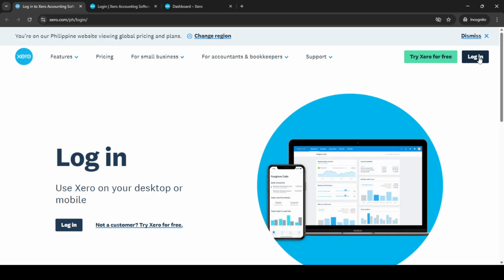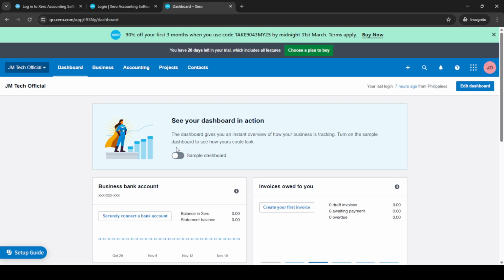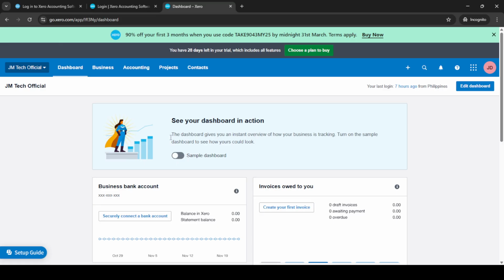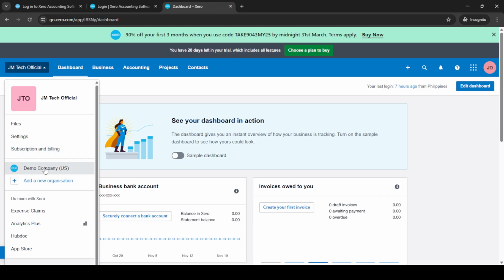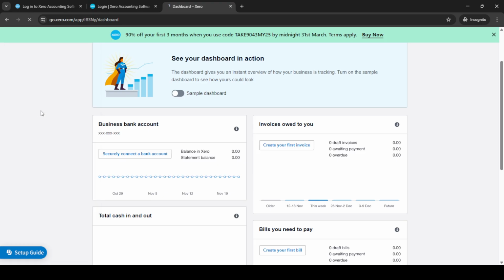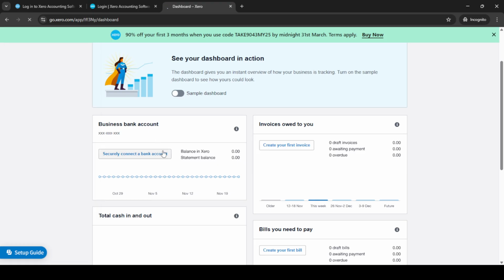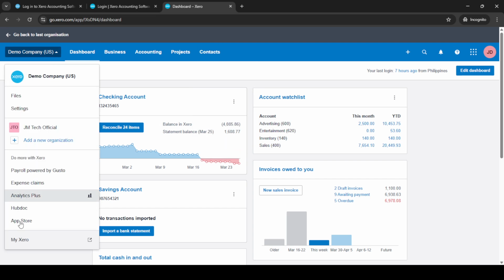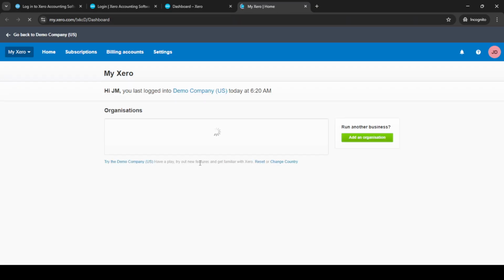How to Practice Demo Company on Xero [2025 Full Guide]